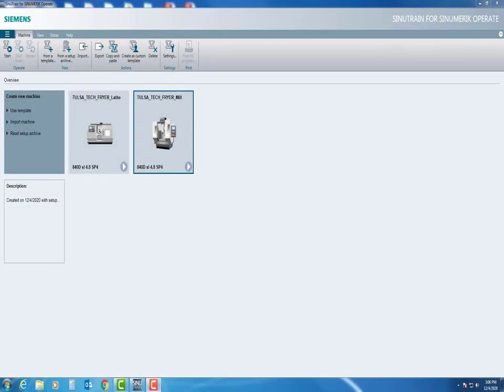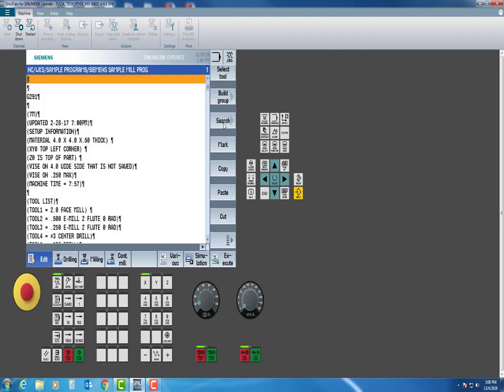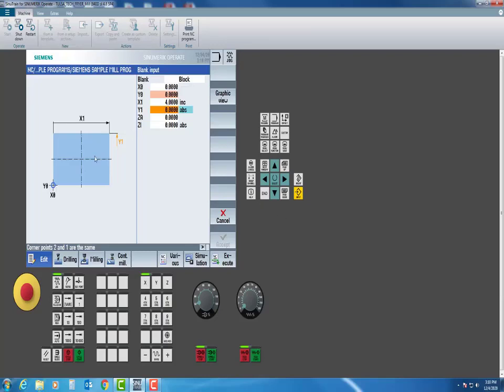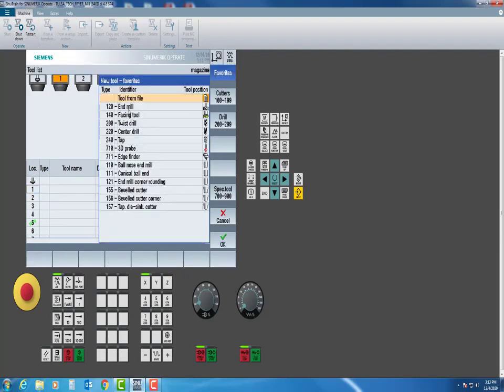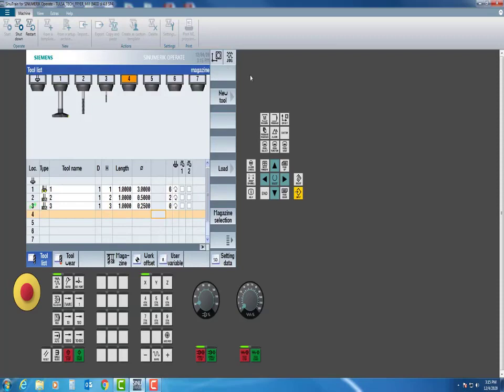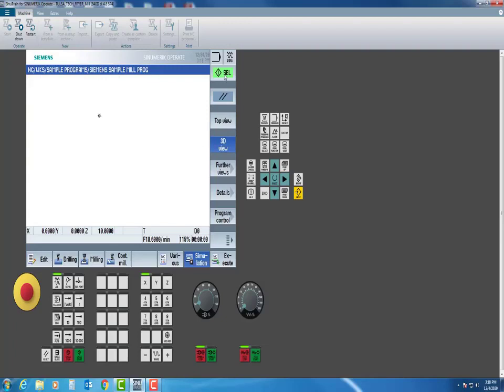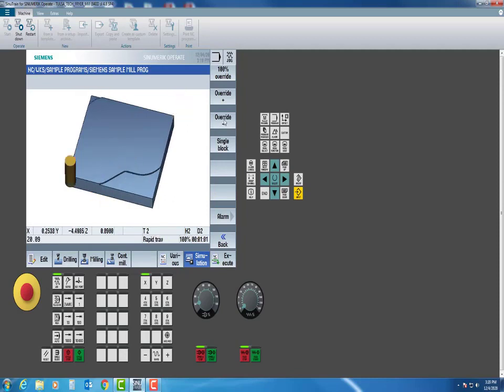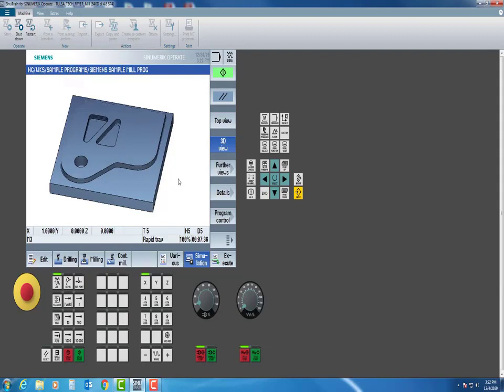Setting up Siemens Mill Simulator to Verify Programs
This video will show you how to setup up you simulator so that you can simulate a proven program before setting up on the machine.